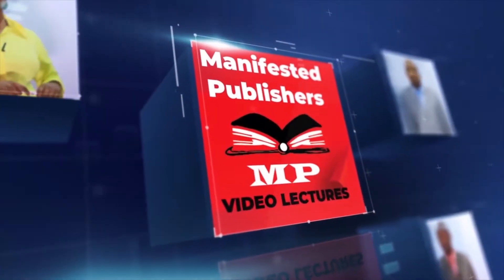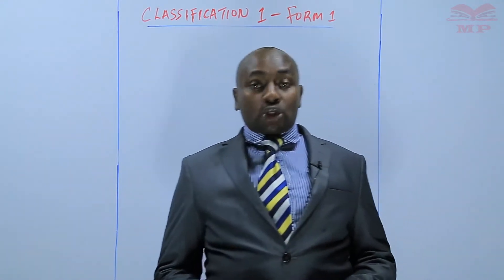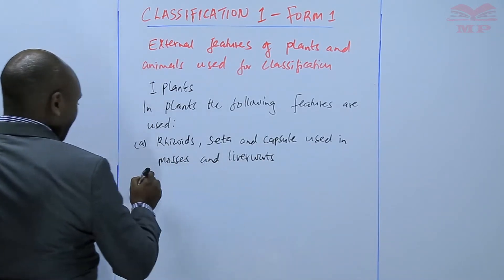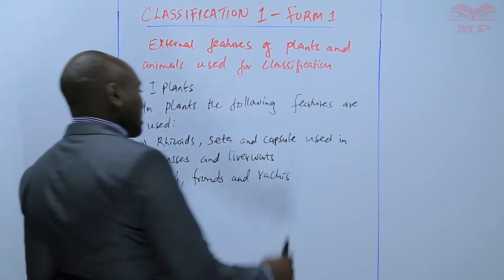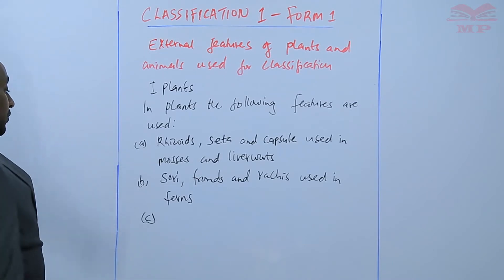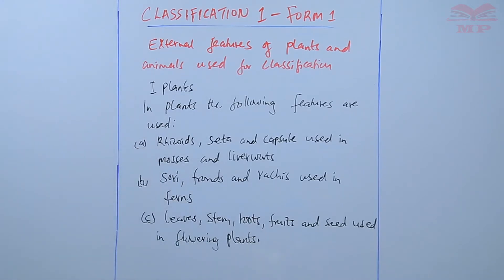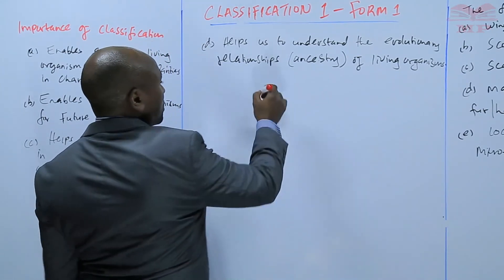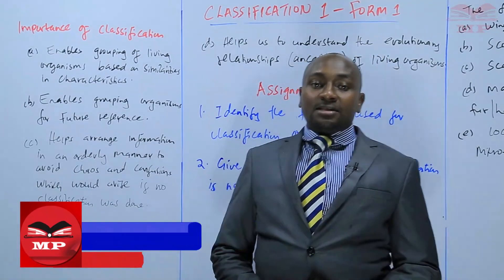KCSE_Form 1_Biology_Classification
🧬 Classification – Form 1 KCSE Biology

In this lesson, learners will explore the classification of living organisms, understanding how scientists organize and categorize biodiversity. This foundational topic is essential for KCSE Biology exams and lays the groundwork for advanced biology studies.

💡 Key Topics Covered:

Definition and importance of classification

Levels of classification: kingdoms, phyla, classes, orders, families, genera, species

Binomial nomenclature and scientific naming

Characteristics used in classifying organisms

Practical examples and diagrams for better understanding

Exercises and questions for KCSE preparation

Students interested in taxonomy, biodiversity, and life sciences

📘 Learn With Manifested Publishers:
Access video lessons, diagrams, and exercises to master classification and excel in KCSE exams.

classification, Form 1 Biology, KCSE Biology, taxonomy, binomial nomenclature, biodiversity, kingdoms, phyla, species, secondary school biology, manifested publishers, KCSE prep